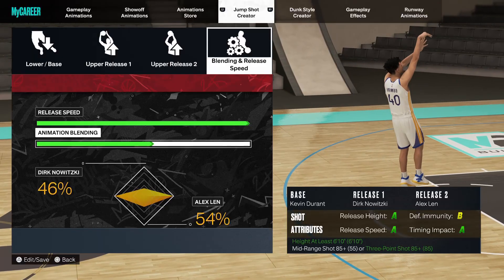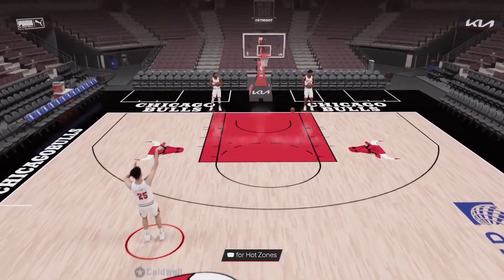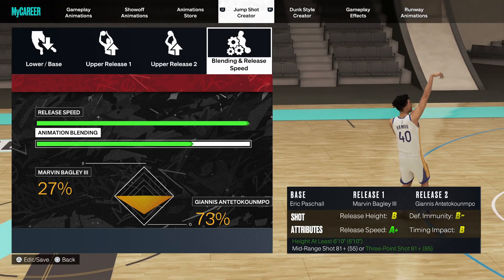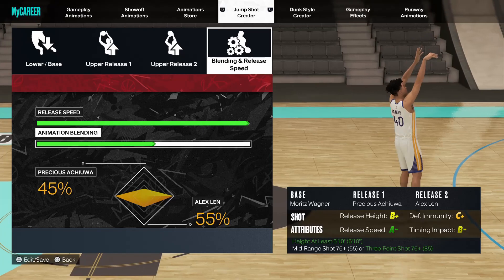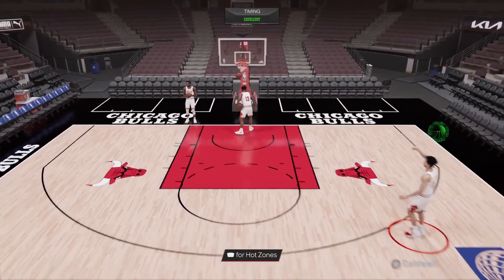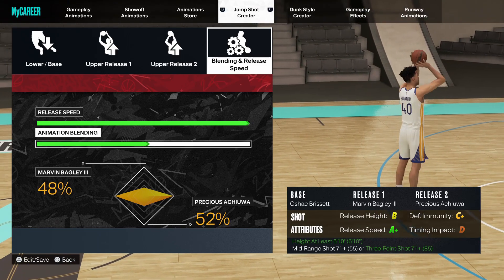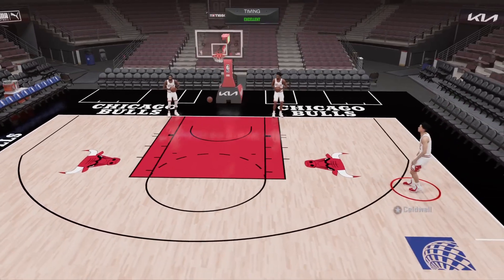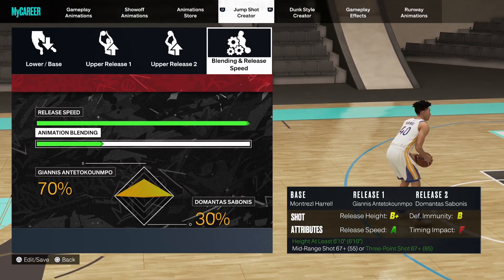BIGGEST GREEN WINDOW BIG MAN JUMPSHOT NBA 2K23 NEXT GEN & CURRENT GEN! BEST BIG MAN JUMPSHOT 2K23!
Timestamps:
0:00 (85 3PT) BIG MAN JUMPSHOT
1:43 (81 3PT) BIG MAN JUMPSHOT
3:20 (76 3PT) BIG MAN JUMPSHOT
4:31 (71 3PT) BIG MAN JUMPSHOT
6:02 (66 3PT) BIG MAN JUMPSHOT
11:52 OUTRO